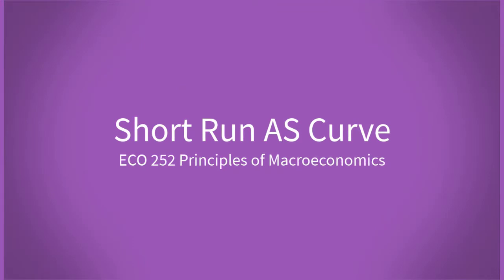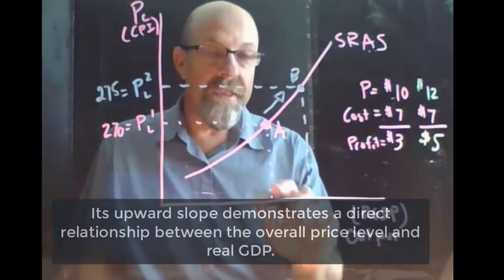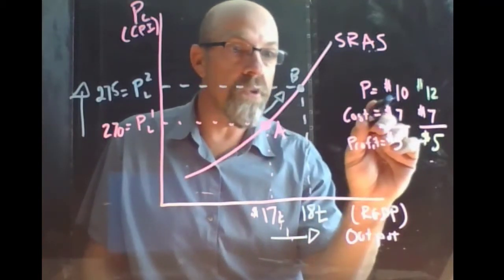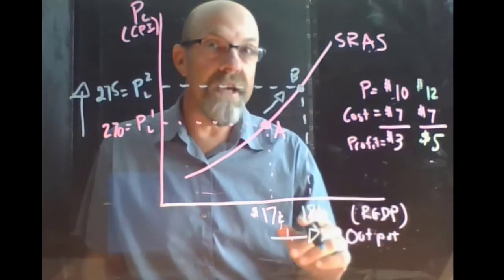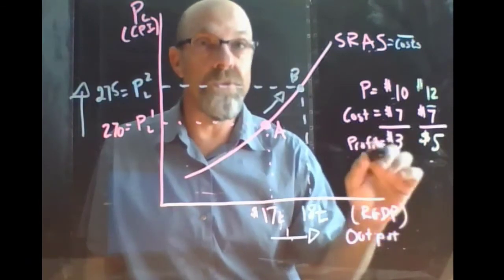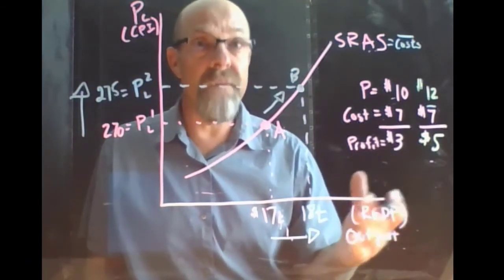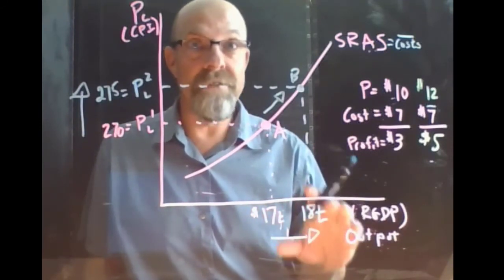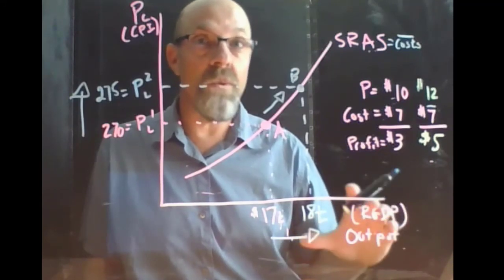Why the SRAS is upward sloping